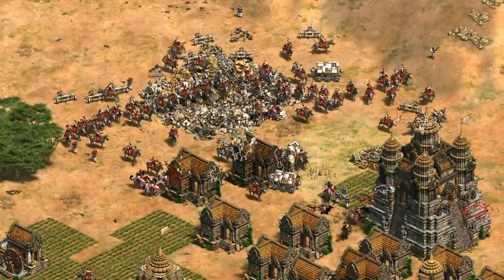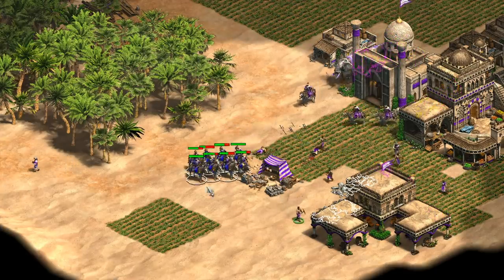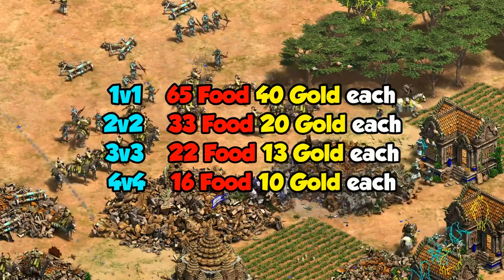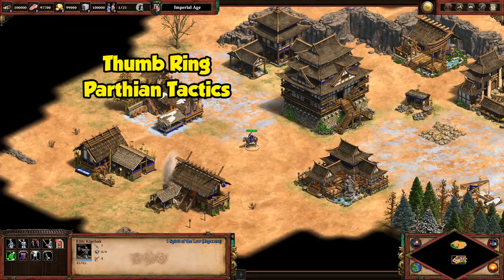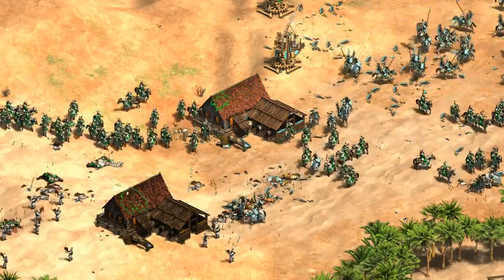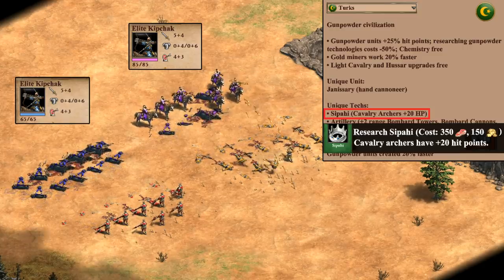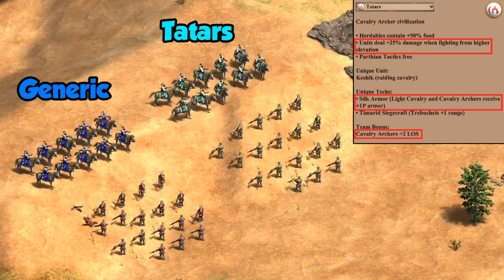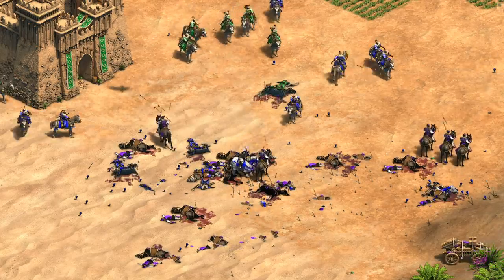Cuman Mercenaries in AoE2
Cuman player allies all get access to 10 Elite Kipchaks through a unique tech. So how does that all work, and which civilizations benefit the most from that arrangement?

0:18 Cuman Mercenaries mechanic
1:20 Cost analysis
2:20 Stats compared to other cavalry archers
2:38 How the multiple arrows work
2:52 Bonus damage and upgrades
4:16 Mongols
4:32 Magyars
4:55 Turks
5:20 Franks
5:40 Vietnamese
5:56 Saracens
6:20 Tatars